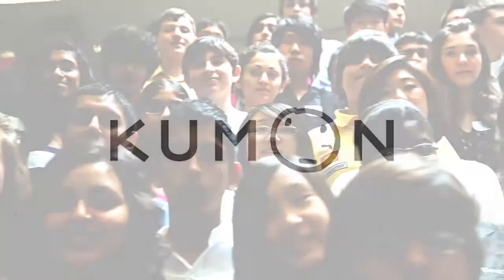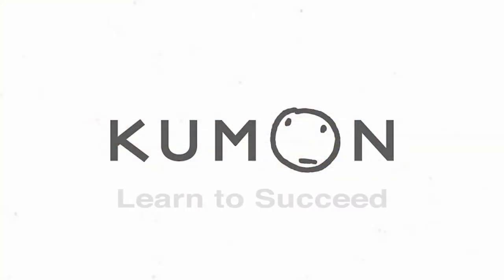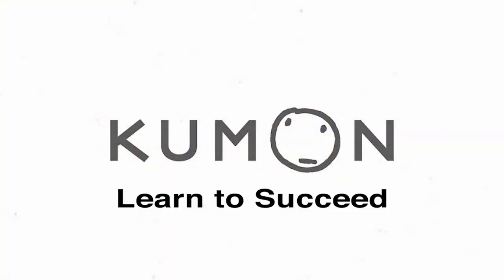Kumon - Learn To Succeed